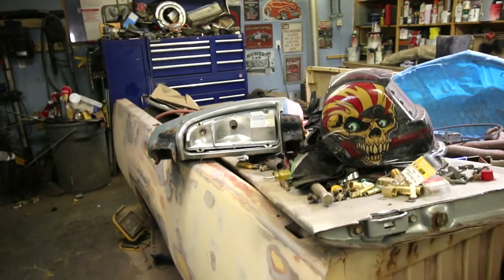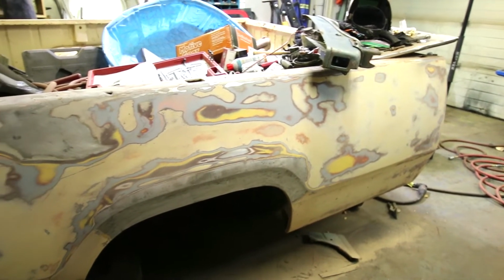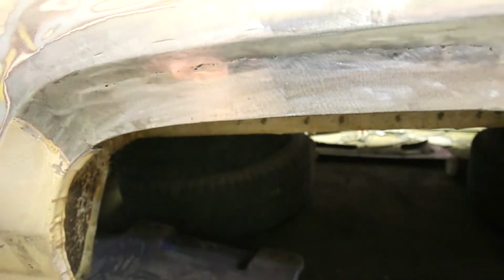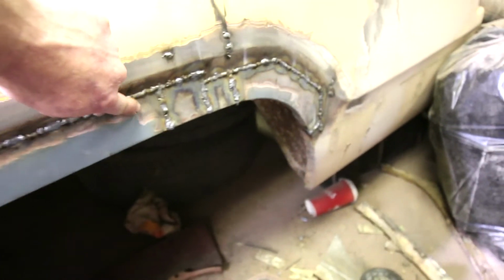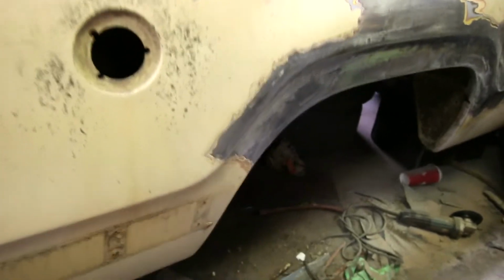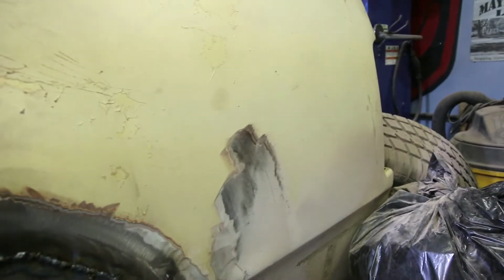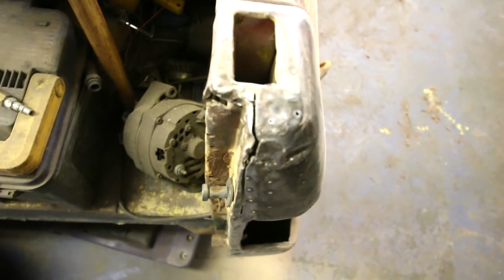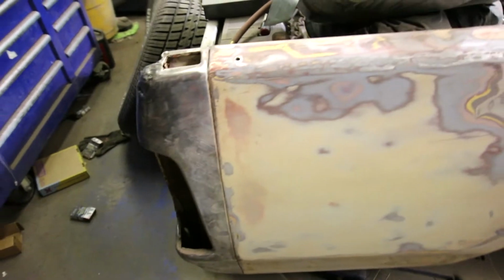part 1 of reviving a rusted out truck box. is it savable???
hey guys, here is the truck box we are using for Brooke's 1979 Dodge D100 half ton pickup truck. its rusty, its dented, its got hidden damage. you could say it has it all. is it even savable?